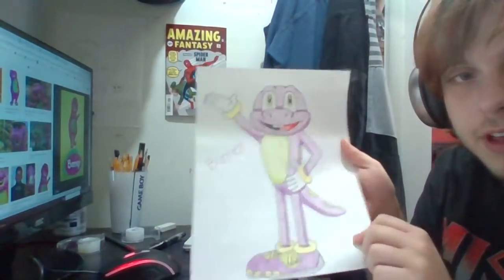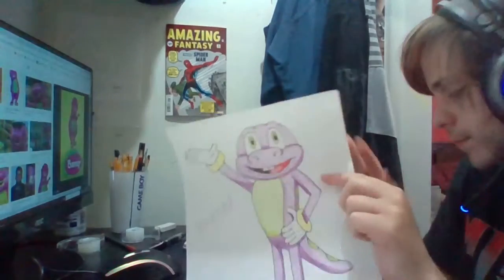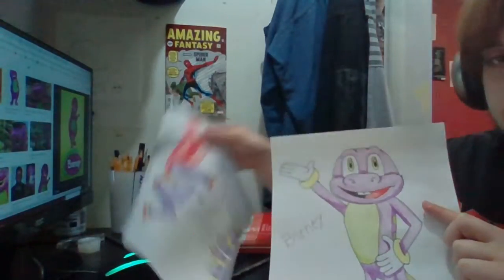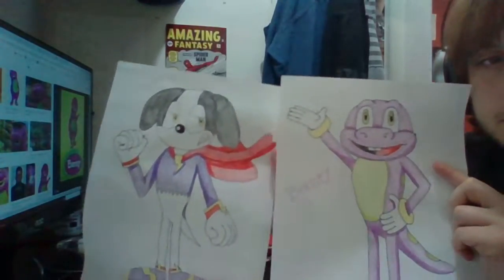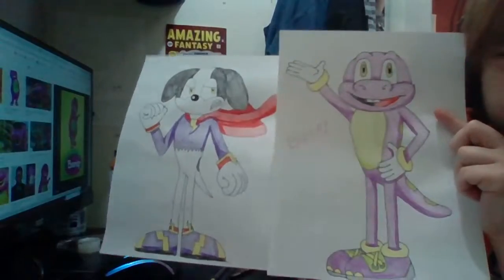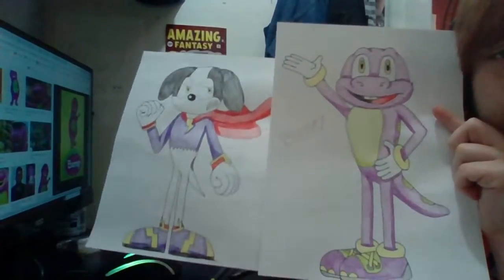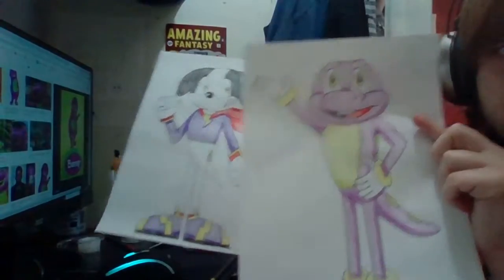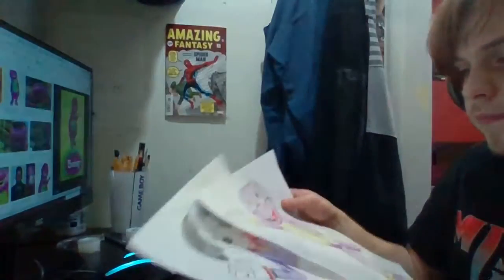Drawing Stream #1: Barney in Sonic style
I draw barney the purple dinosaur in the sonic artstyle.